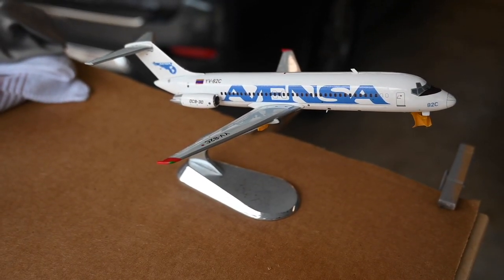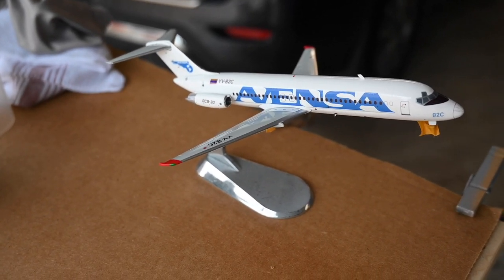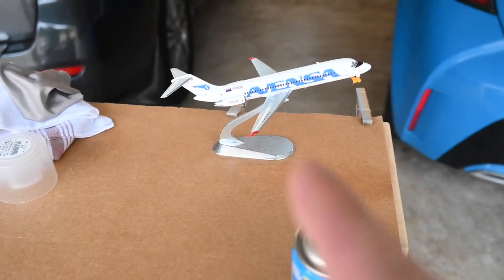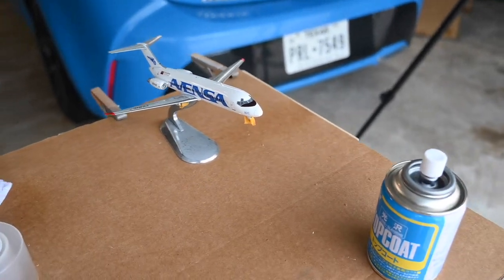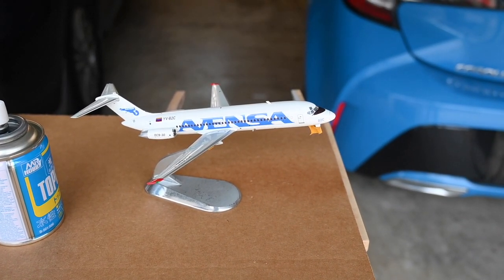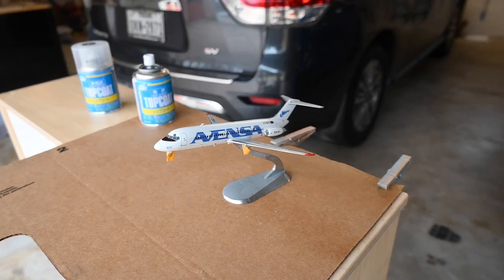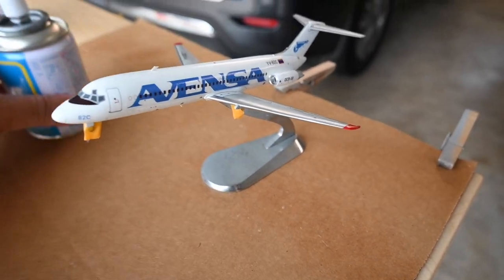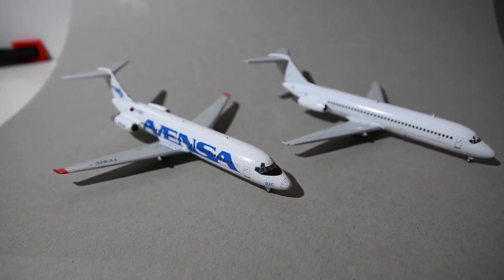Clear Coating Custom Die-Cast Aircraft Models Explained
Thorough illustration and explanation of the clear-coating process of customized die-cast aircraft models, based on the author's personal experience.

Do It by Hotham  / hothammusic